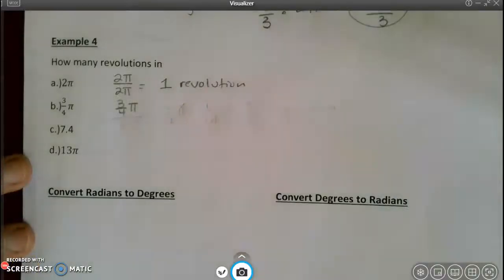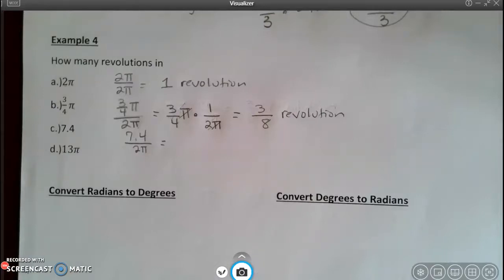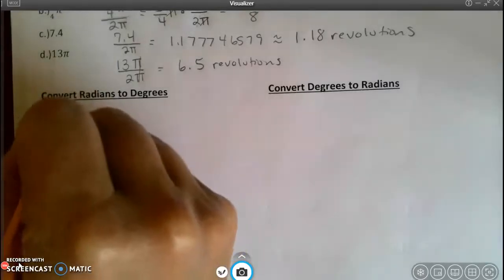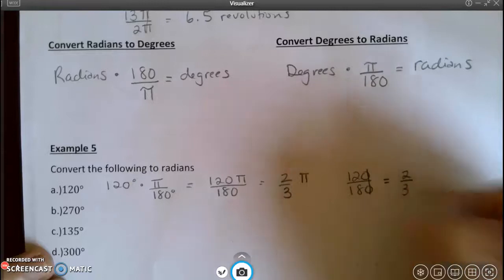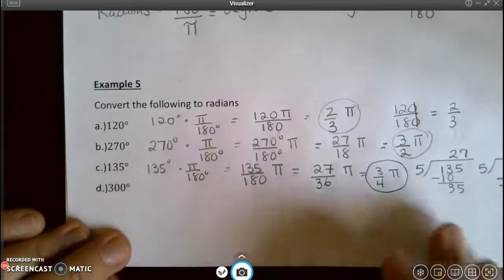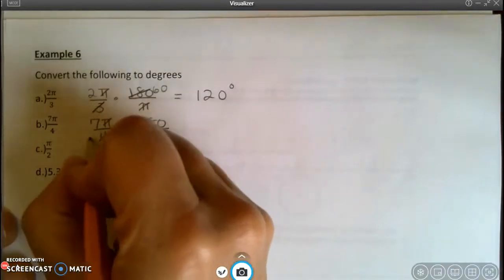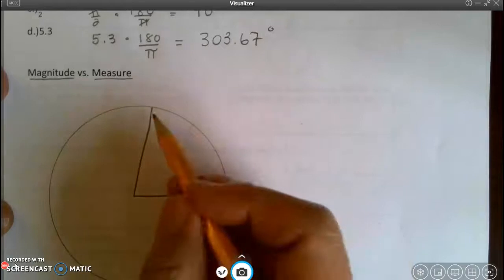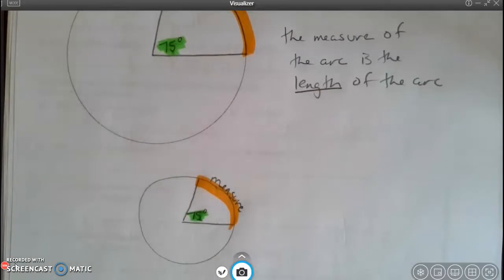4.1 Degrees, Radians, Revolutions Video #2